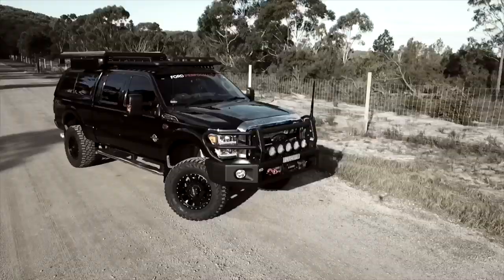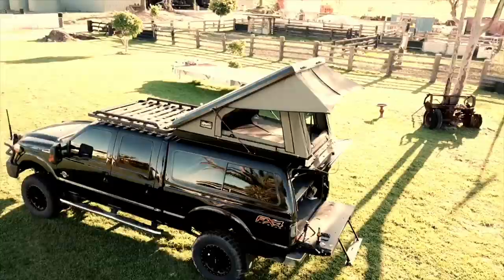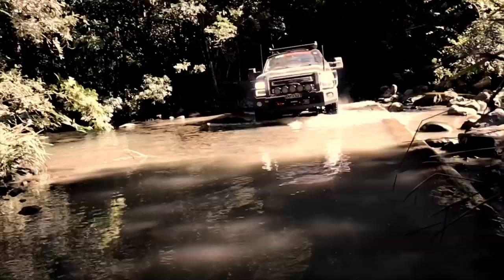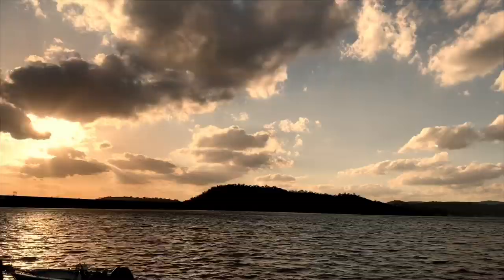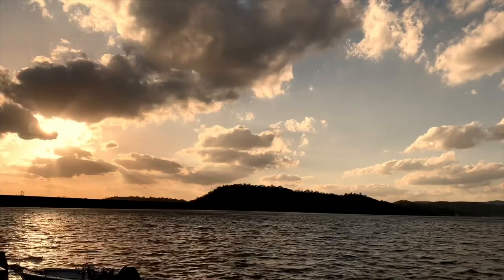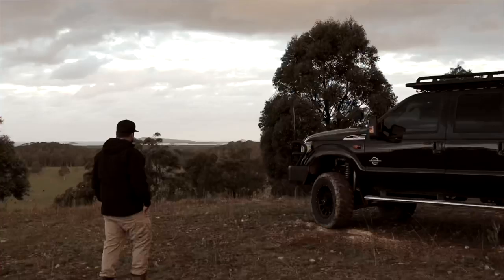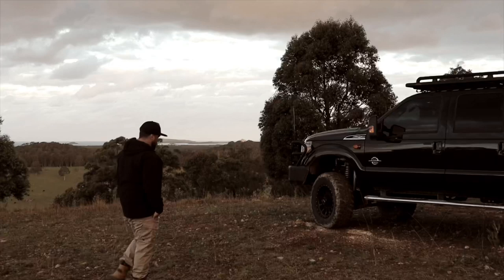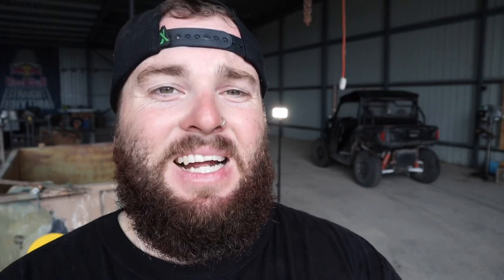TURNING A EX-ARMY TRAILER INTO A CHEAP CAMPER TRAILER. No.5 Australian Army trailer.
TURNING A EX-ARMY TRAILER INTO BUDGET CAMPER TRAILER. No.5 Australian Army trailer.

These Ex-Army trailers make a excellent budget camper trailer option, and you can build them up over time. I might do more modifications to the trailer in the future but I’m looking to keep it simple for now.

If you would like to buy one of these Ex-Army trailers check out

The roof top tent is exactly the same as KINGS QUICKY POP TOP Tent available from 4WD super centre. If you’re after this style of tent some times they can be found on eBay under “Roof top tents”.

Music: Unknown brain - say goodbye (feat. Marvin Divine) Check it out on NCS
SEKAI - RUNNING Check it out on NCS.